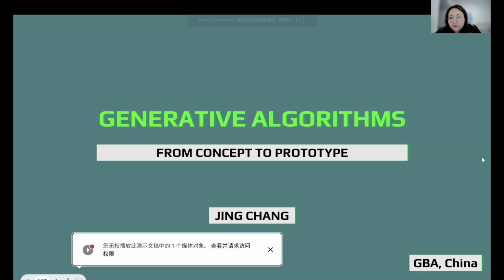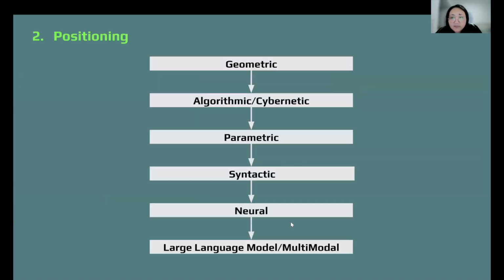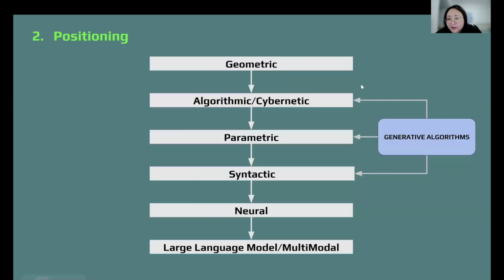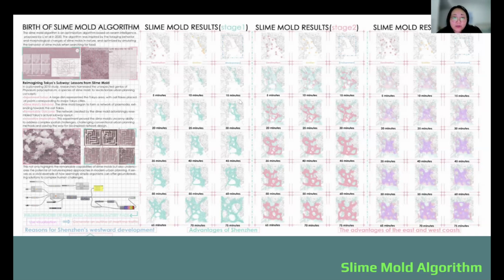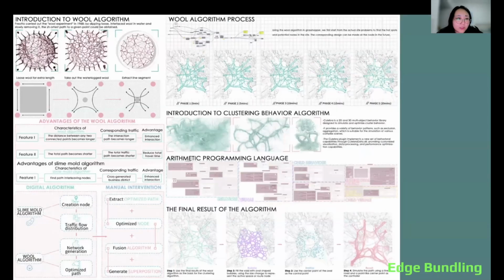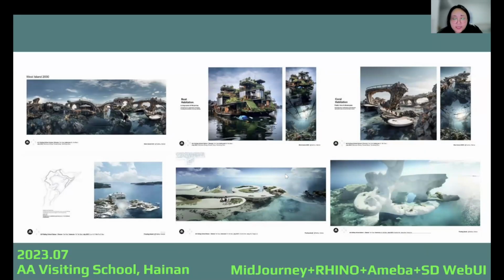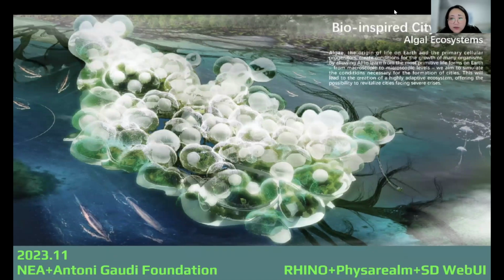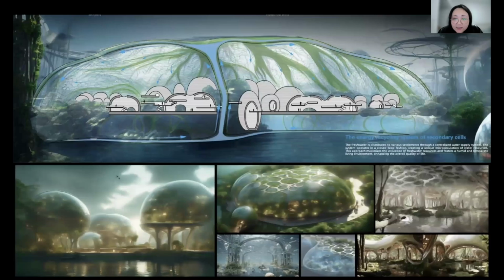Contextual Intelligence: Biomimicry, AI, and the Land–Water Interface | Intro Talk | Jing Chang